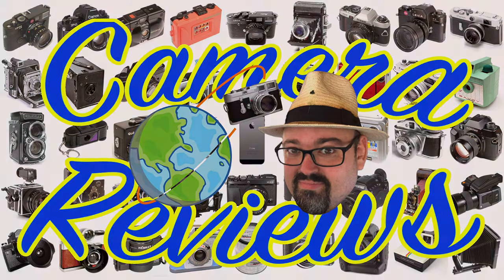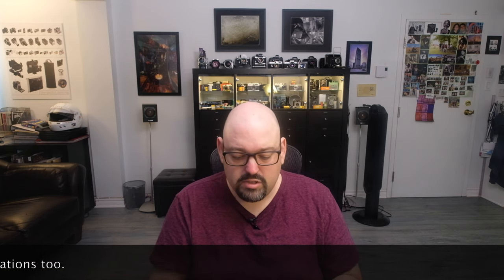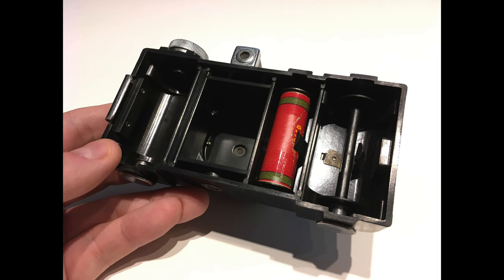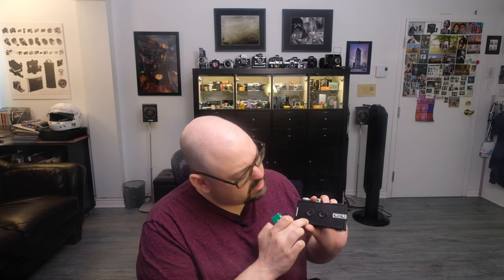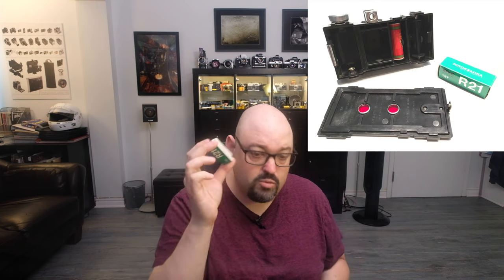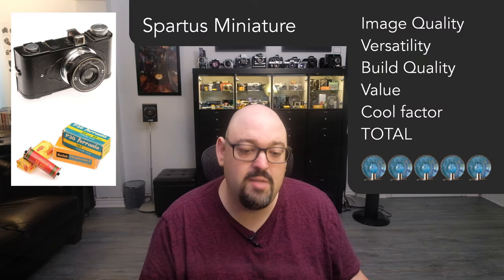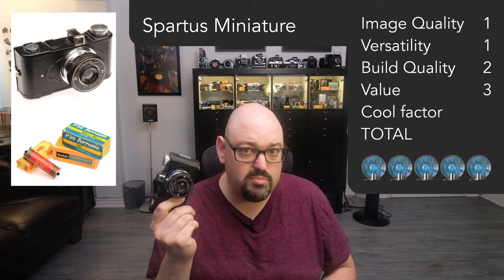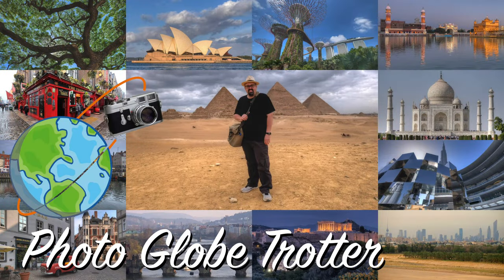Film Camera Review: Spartus Miniature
Spartus Miniature 127 Film Viewfinder Camera Review, aka Falcon Miniature, Acro Flash...